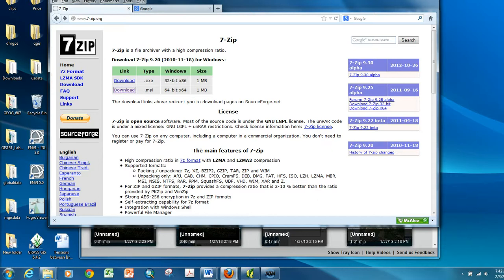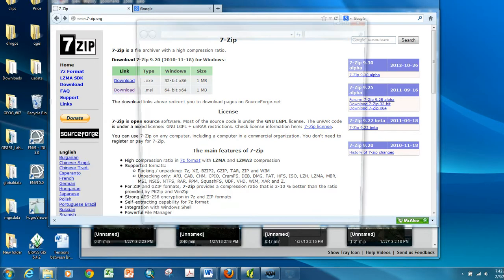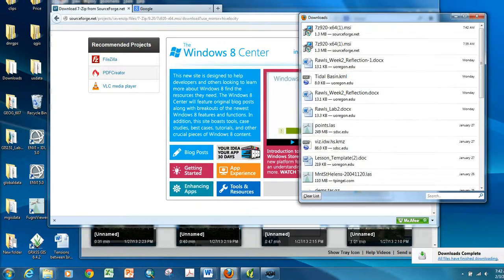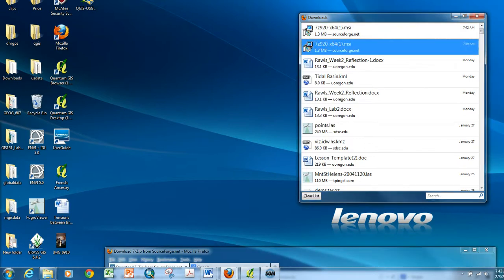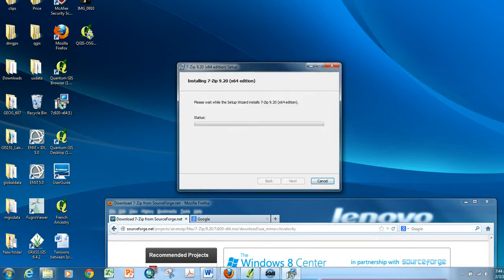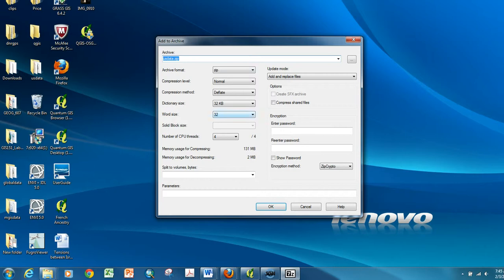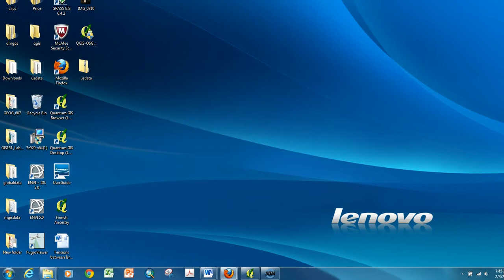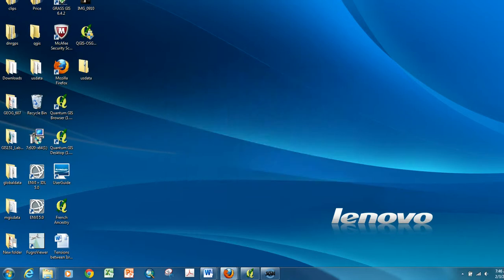GTFT 7zip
Load 7 ZIP